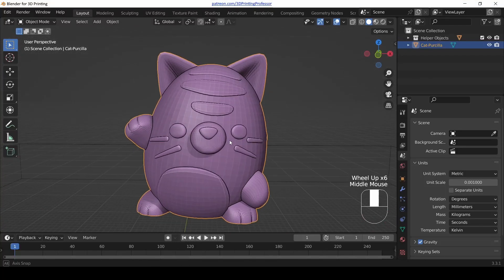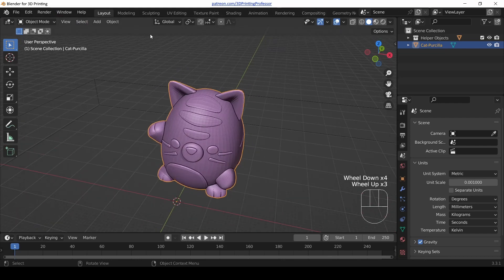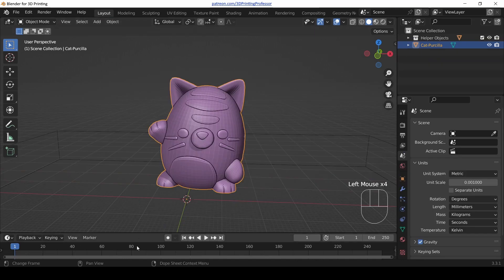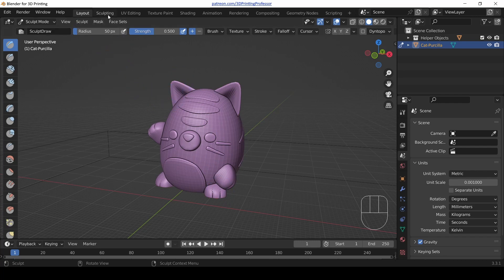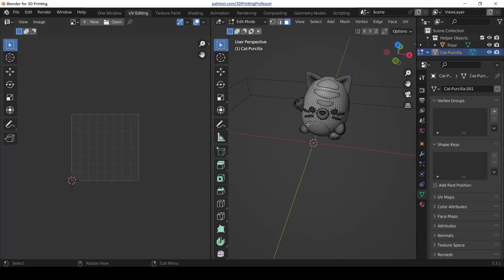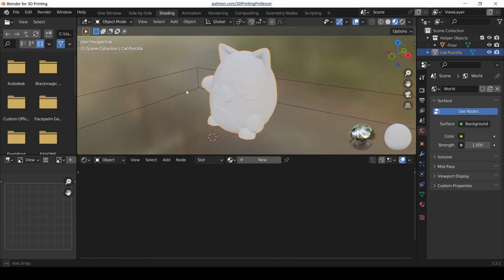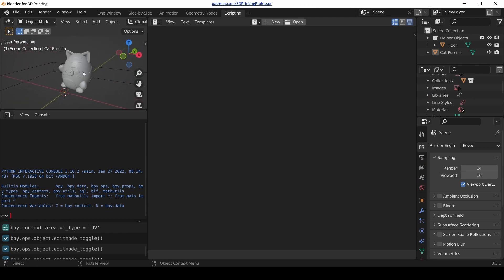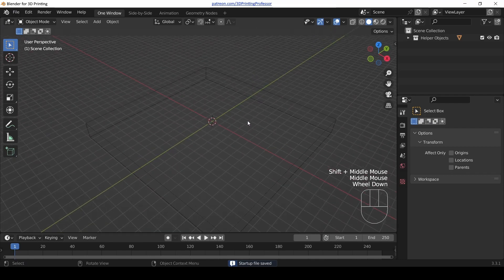You don't need all those Tabs in Blender - Blender Tutorial 10 - Tab Cleanup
Blender's Tabbed views are a powerful way to orginize Blender, but are they too much power?

I'm social!

0:00 Intro
0:30 What are the Tabs?
1:50 Making whatever view you want
4:04 The Culling
11:09 You have the power
12:30 Save default scene